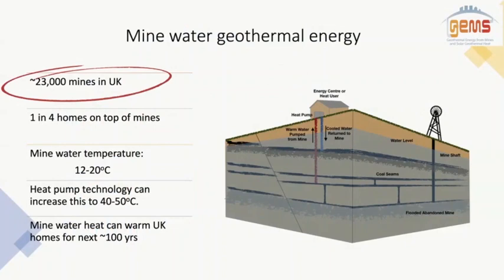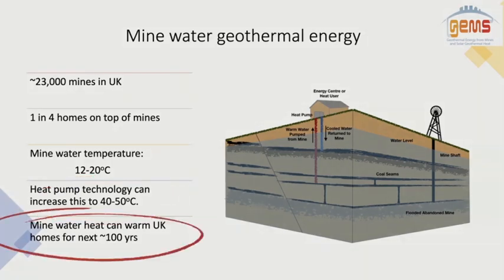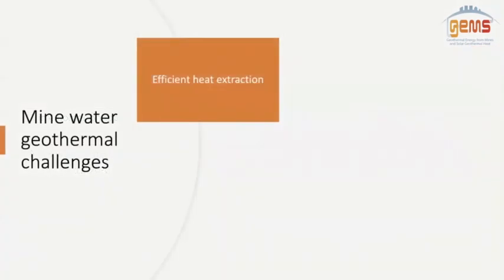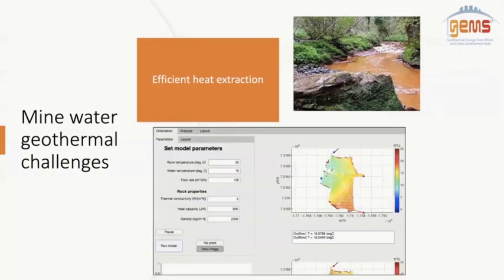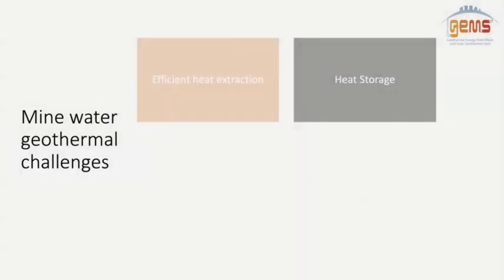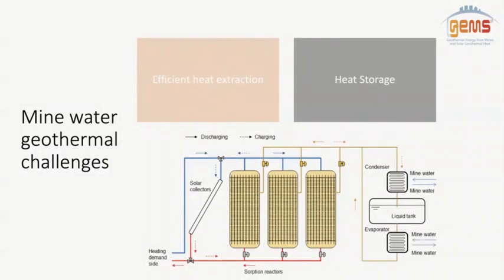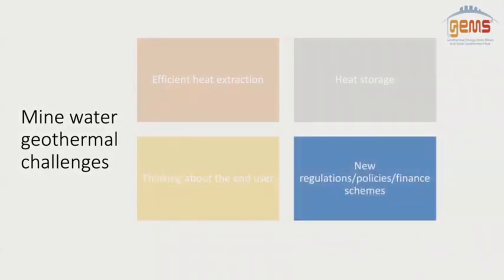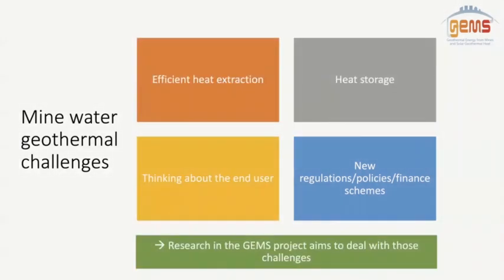COP26DecarbHeat - GEMS Geothermal Energy from Mines and Solar-Geothermal Heat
In the run up to the UK hosting COP26, Durham Energy Institute (DEI) and its partners will be highlighting the importance of decarbonising heat to meet the carbon reduction goals of the conference. If we are to reduce carbon emissions by 2050 and achieve NetZero we need to decarbonise heating and cooling, one of the most difficult areas to decarbonise.

In this film we hear from Professor Jeroen van Hunen about the new UKRI interdisciplinary project led by Durham Energy Institute: Geothermal Energy from Mines and Solar-Geothermal Heat (GEMS).

Could Heat from mine water be a major solution for decarbonising UK heat?

The project explores whether water from flooded, abandoned mines could be used as a low-carbon, geothermal source of heat for the UK’s homes. The team of Economists, Engineers, Anthropologists and Earth scientists at Durham University, will work with the British Geological Survey (BGS) and industrial and governmental experts. They will assess and address the technical, social, and financial challenges and risks of exploiting disused, flooded coal mines as a source for long-term sustainable heat for homes and businesses in the UK.

The project combines novel simulation tools, innovative heat storage solutions, thorough evaluation of the governance and economic landscape, and community participation, this interdisciplinary project will provide integrated solutions, from initial heat extraction to the end user, for maximising mine water geothermal heat energy.